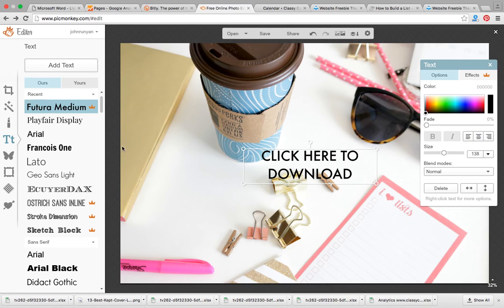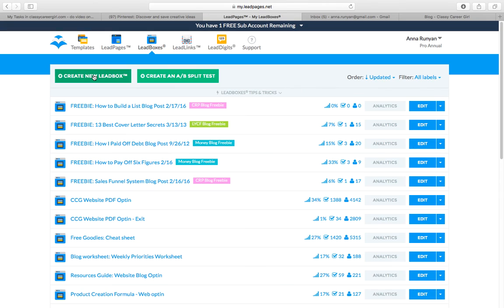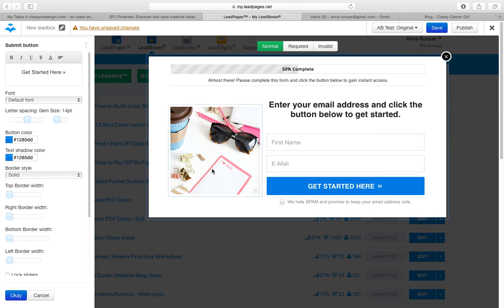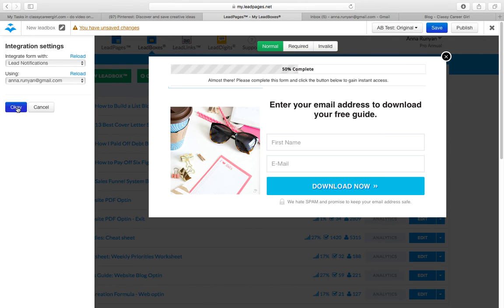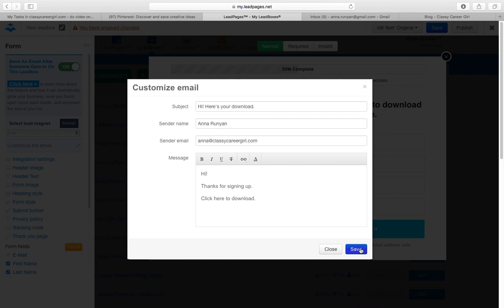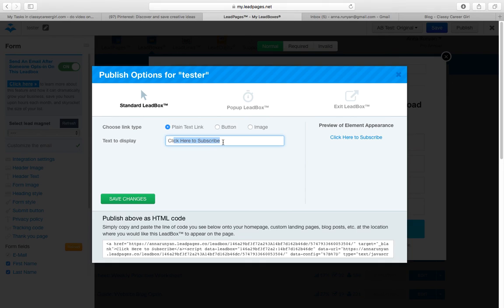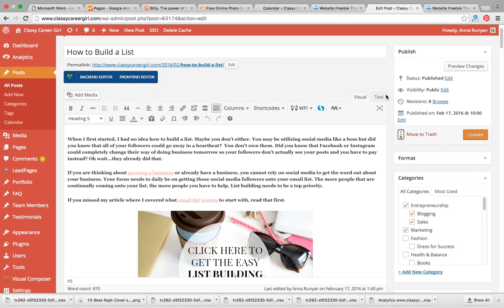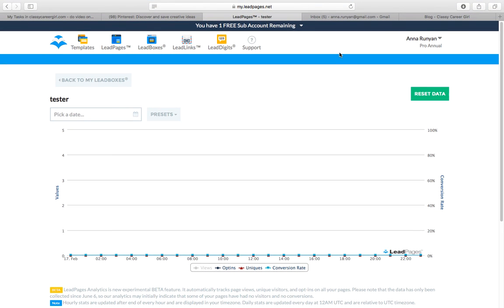How to Easily Collect Email Addresses on Your Website